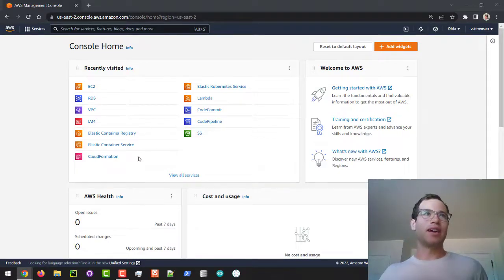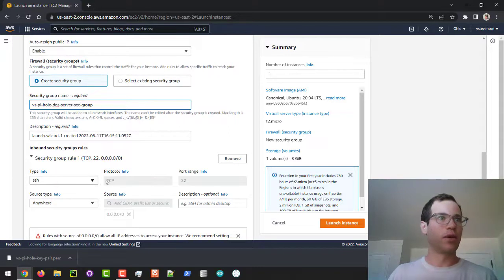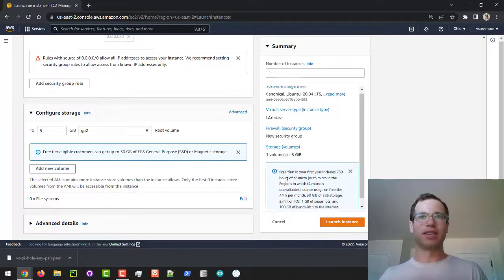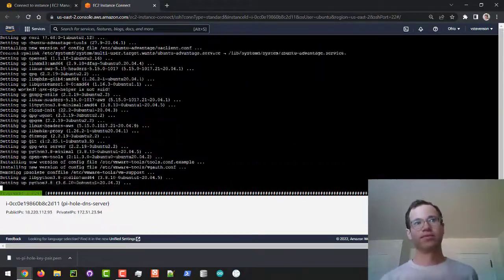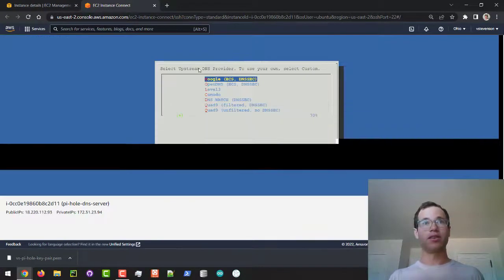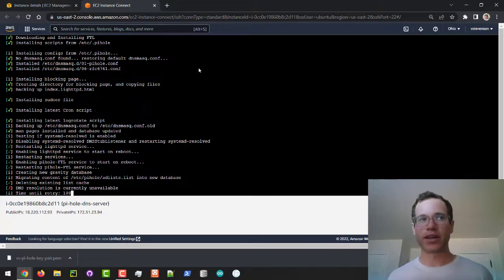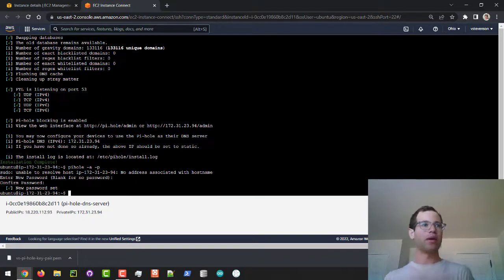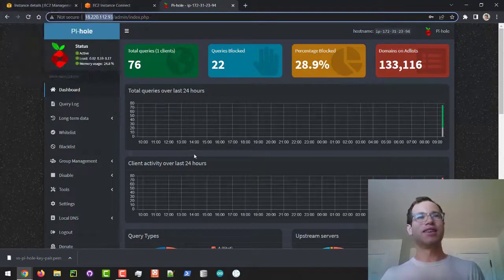Installing Pi Hole on AWS EC2 Free Tier for DNS Adblocking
I walk through how to set up a free Pi-hole on an AWS EC2 so you can run your own private DNS adblocking server. Here's a link with great instructions